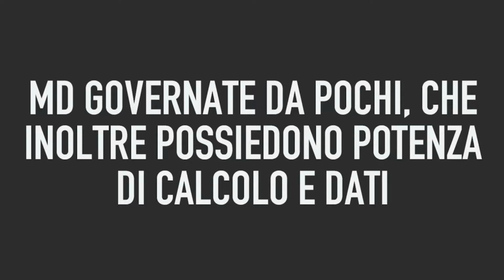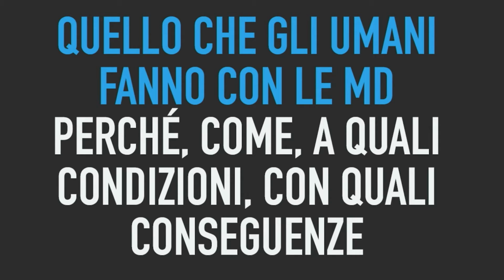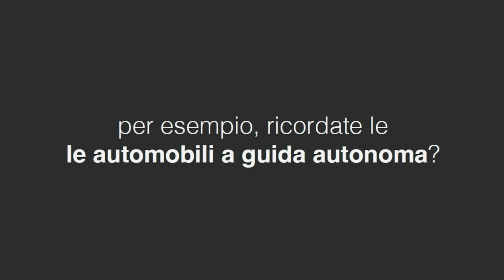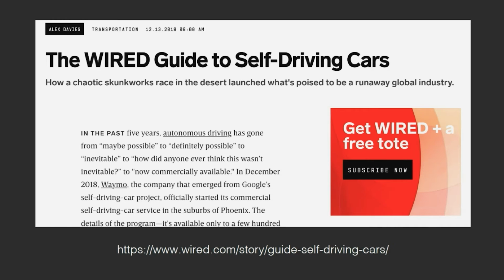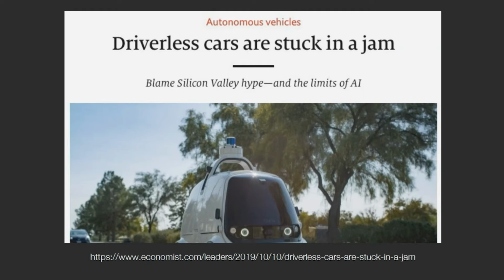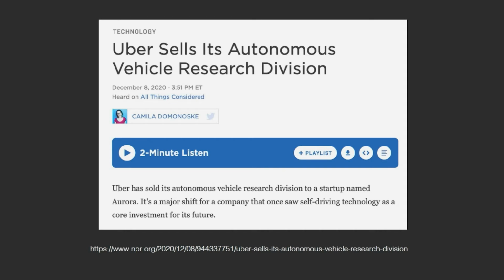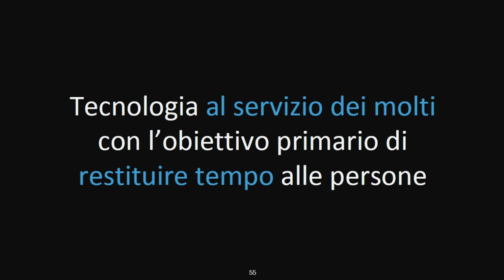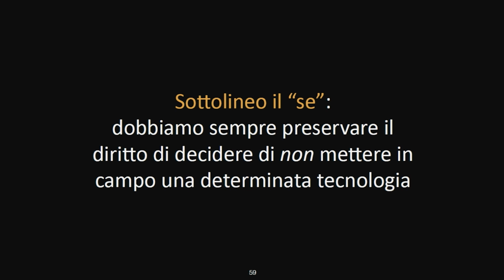Grandi Sfide | Digitale (2) - Juan Carlos de Martin [ENG]